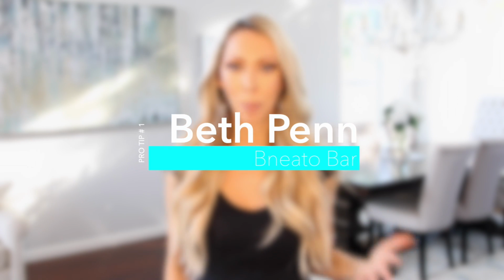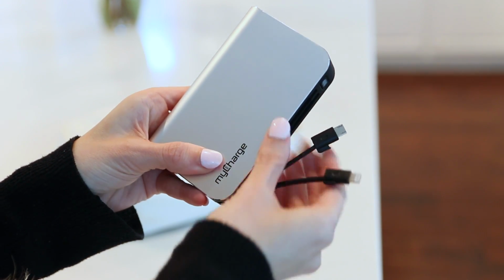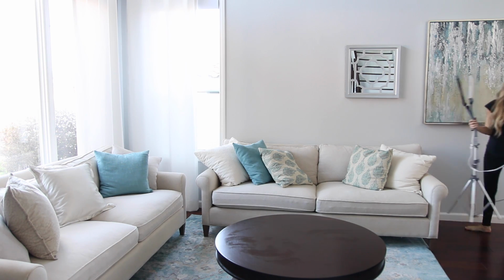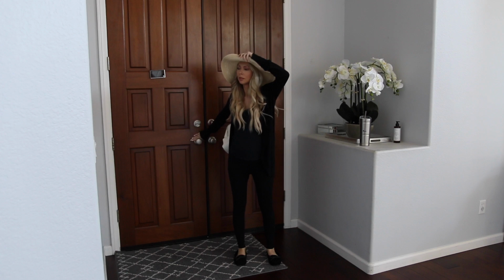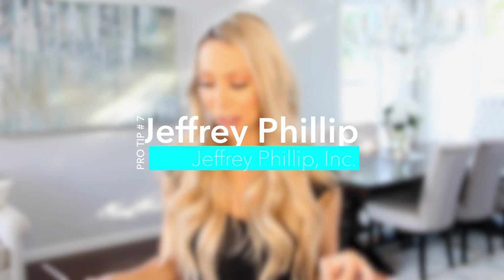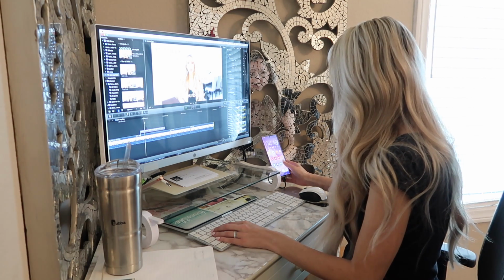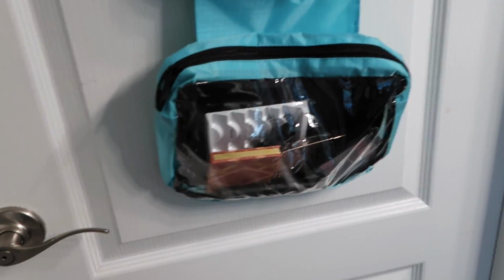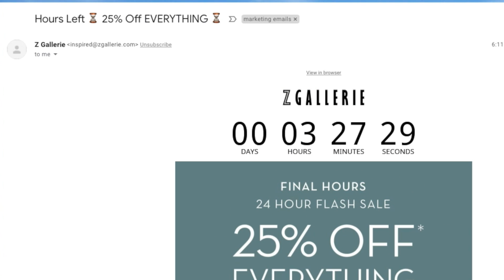10 BEST Organization Tricks from Professional Organizers!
Today I'm sharing some pro tips, tricks and hacks from professional organizers on how to declutter, clean and organize your space! These are some of my favorite organization hacks ever

*NEW!* You can find ALL my favorite Amazon products by category here!

Cord ties

Portable phone charger

Scanning app I found and like better is Simple Scanner

To create an email filter for marketing emails
- Go to gmail, settings
- click tab filters and blocked addresses
- click create a new filter
- under "has the words" type 'unsubscribe' then press create filter
- apply the label (create new label) marketing emails. These emails will now bypass your general inbox and go into a separate folder you can access anytime!